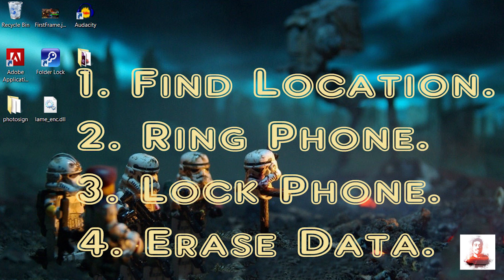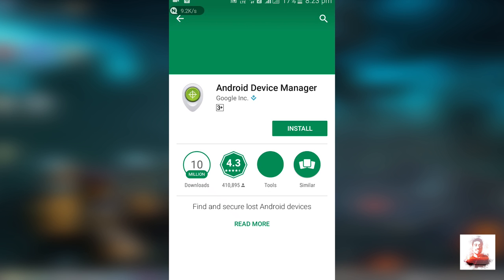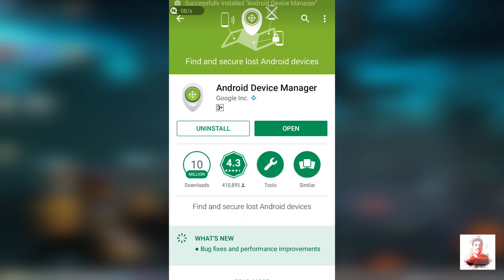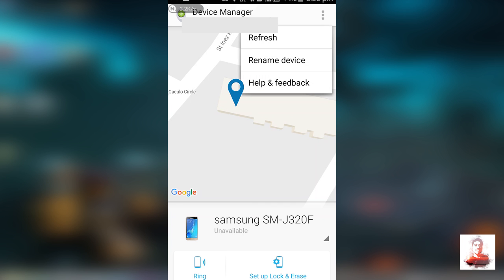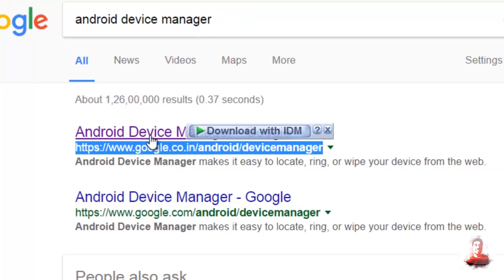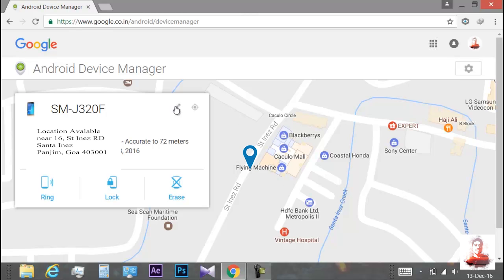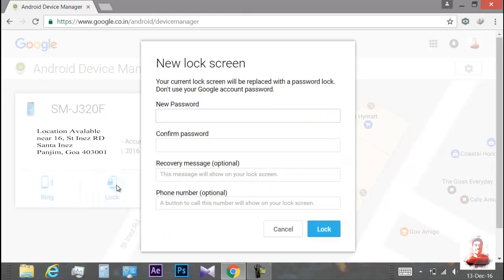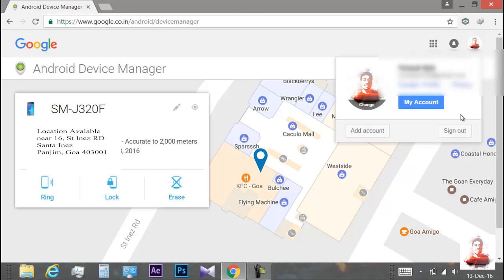How to Trace Mobile Phone Location Using PC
In this video tutorial i have shown you, how to Trace Mobile and remotely access your android device.

to enable Device Administration on android,

goto Settings- Lock Screen and Security- other settings -Device Administration

please don't misuse this.!!
i used samsung mobile which is android, 3g or 4g it works. tried in india on 2017 . this trick is latest .